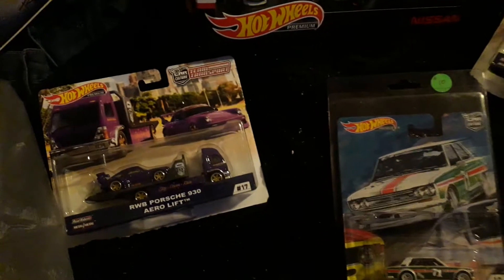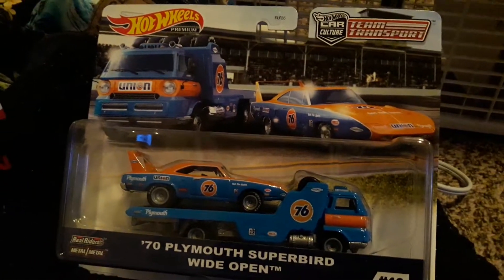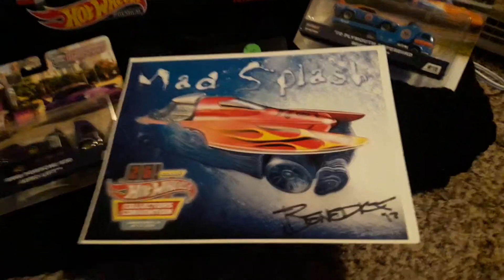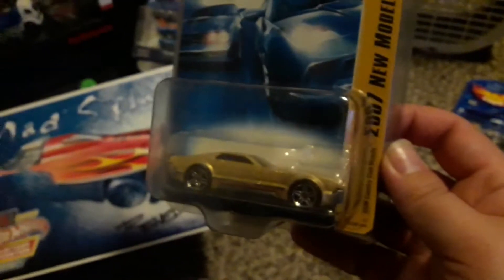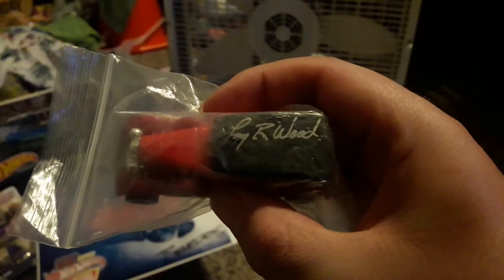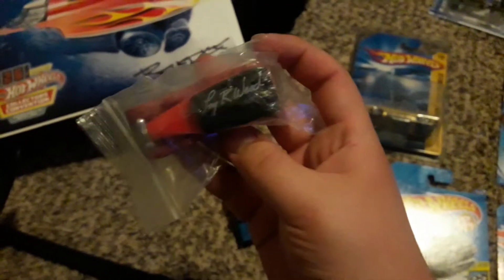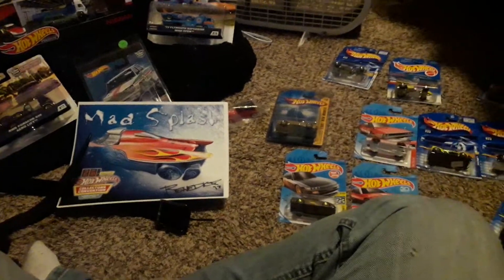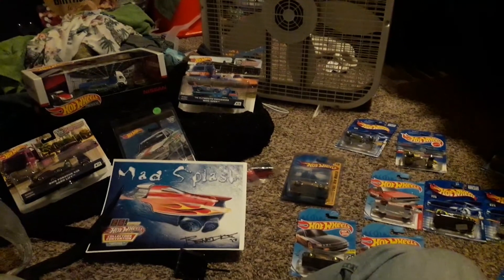MY NEW RARE AND HARD TO FIND HOT WHEELS. SIGHNATURES AND MORE!